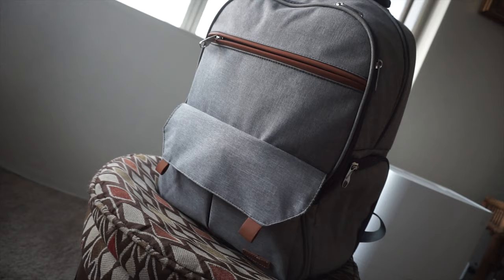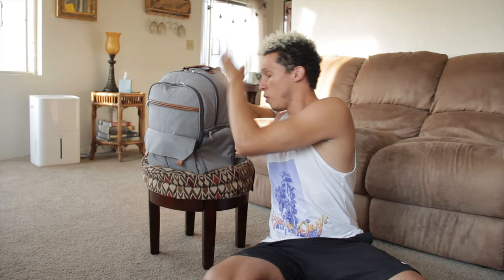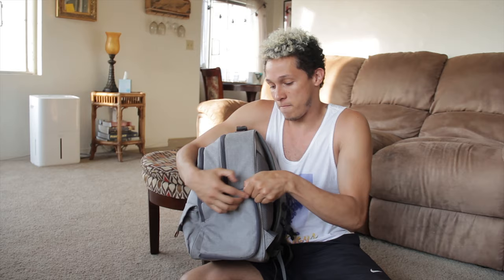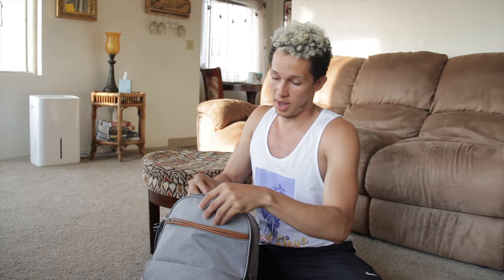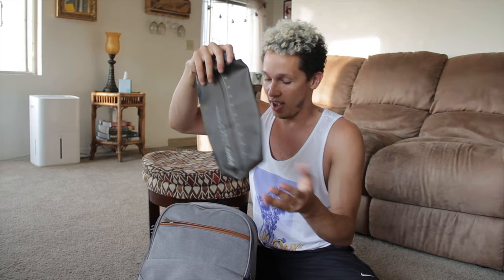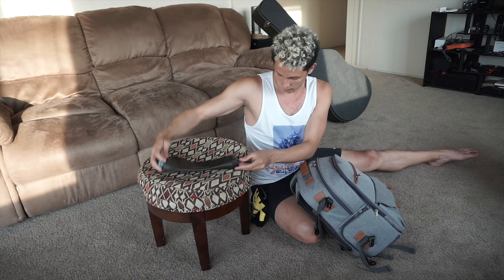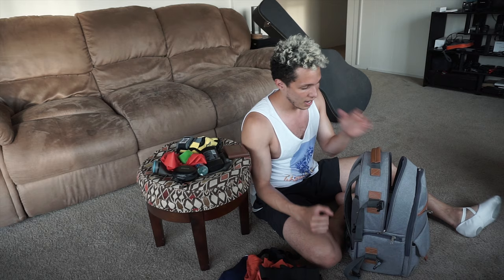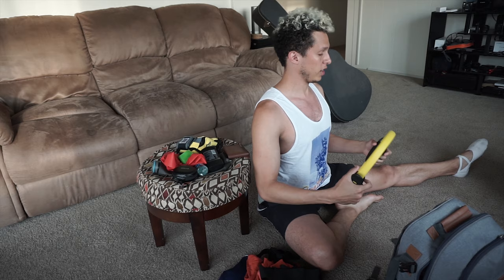What's in My Dance Bag 2020 - BALLET BOYS Gustavo Ramirez Danseur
Whats in my Dance bag - Male Dancer

Hey I'm Gustavo Ramirez Pro Ballet dancer and in this video i am showing you what i carry in my dance Ballet bag i've been wanting to do this video for so long hope you enjoy and thank you so much don't forget to like subscribe and comment